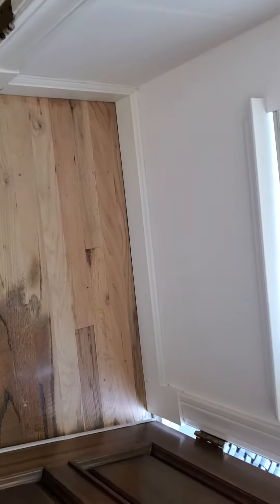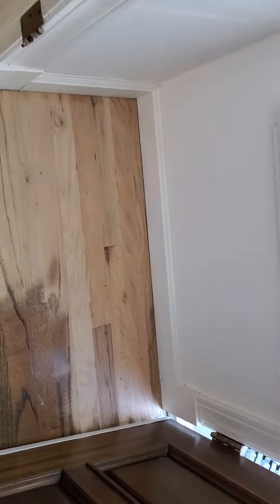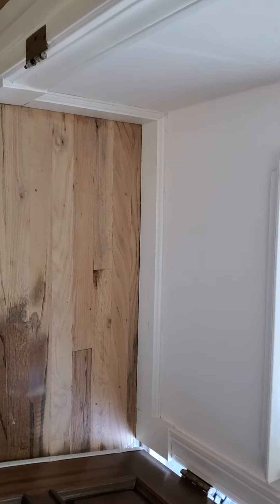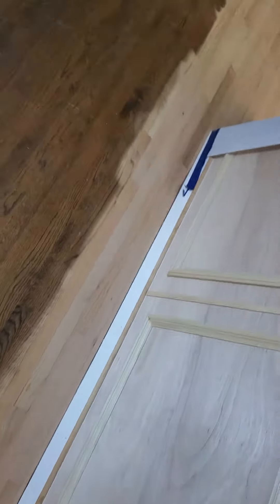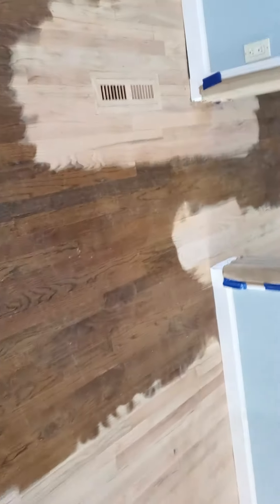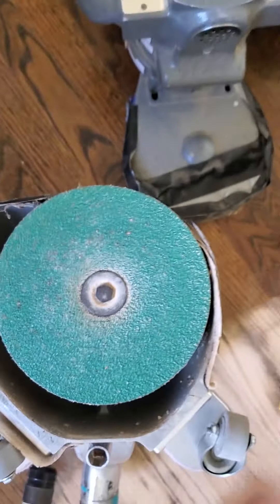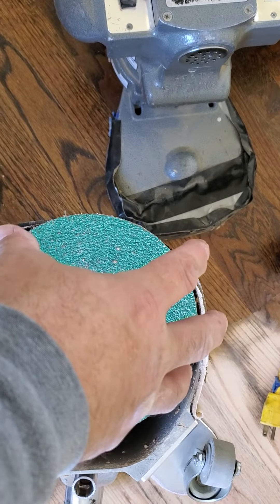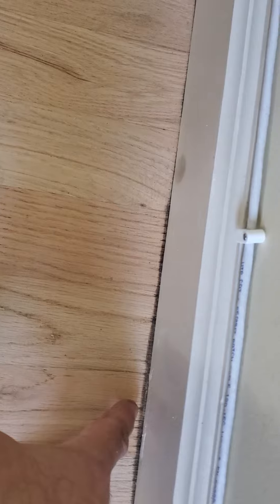Sanding Floors without removing the base. With Stain...UGH!!!!!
New Job ...getting started